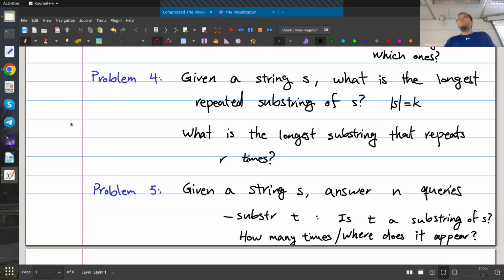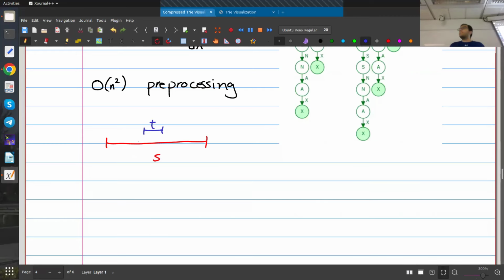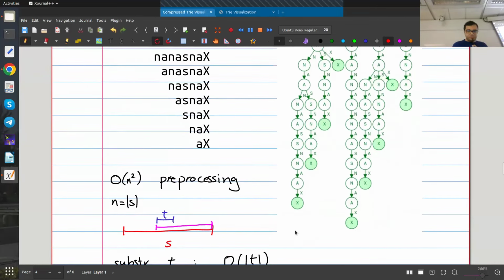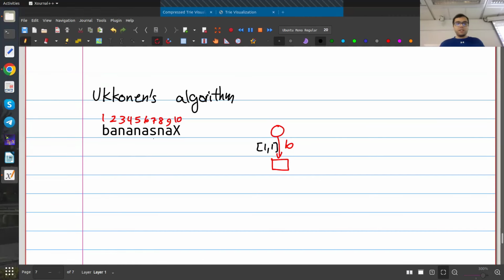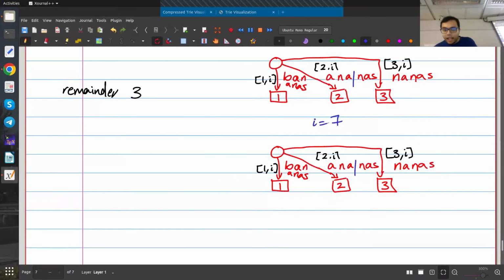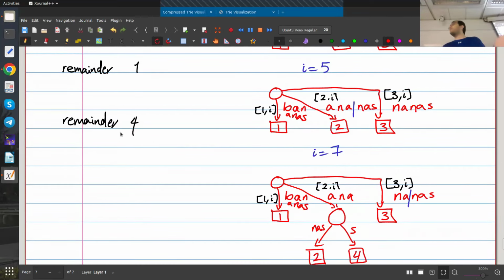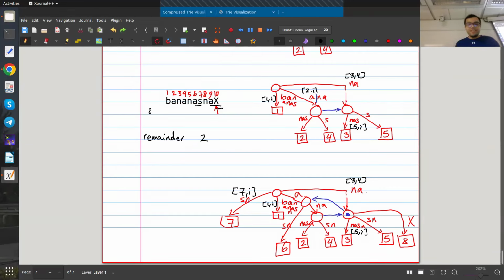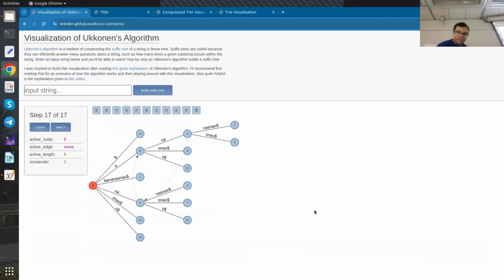Lecture 35 - Suffix Trees and Ukkonen’s Algorithm